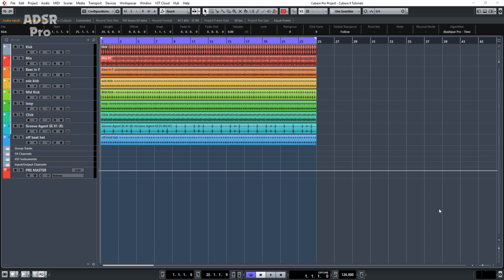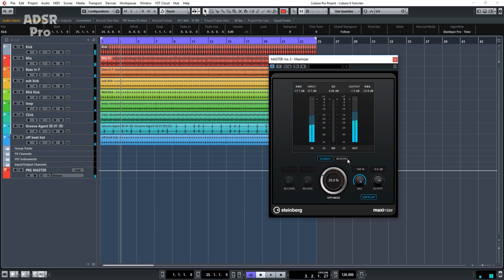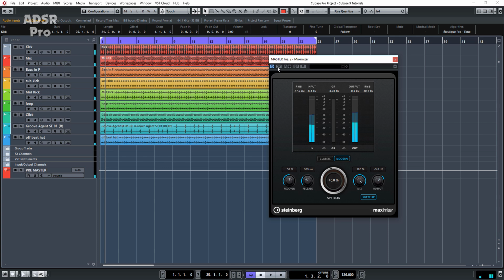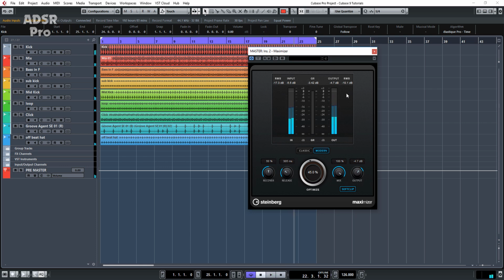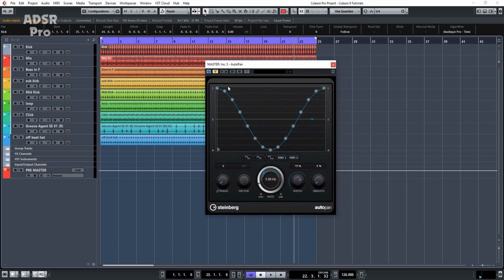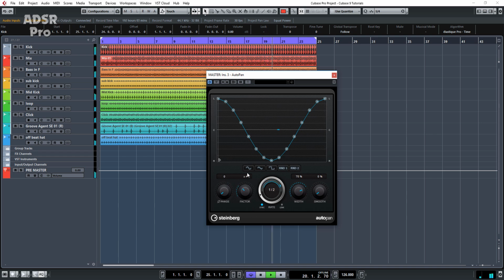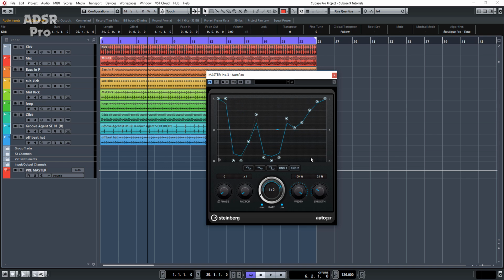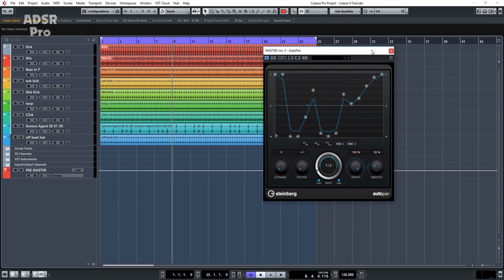Maximiser and Autopan Cubase Pro 9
Welcome to ADSR Pro, Steinberg Cubase and Music Production Tutorials.

In this video we show you the new Maximiser and Autopan from Steinberg,

Im liking the new look of the plugins and they certainly do sound better, I think the team at Steinberg have been busy creating much better algorithms for their gear.